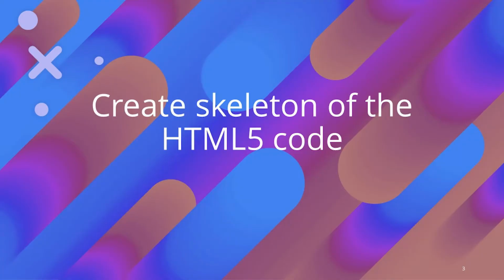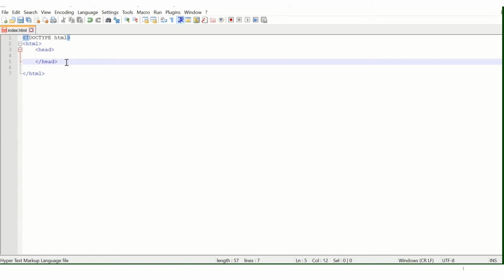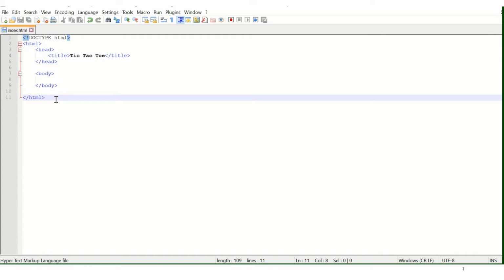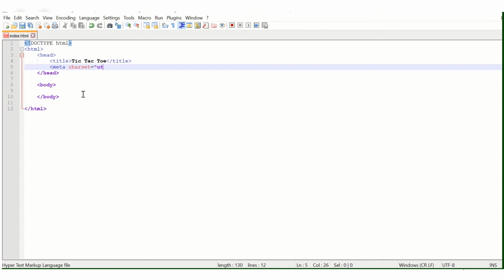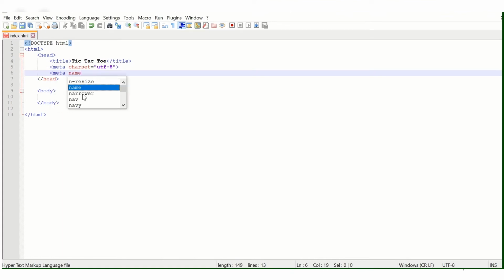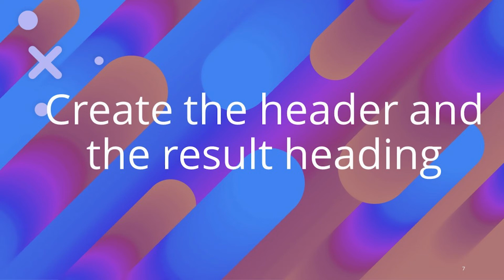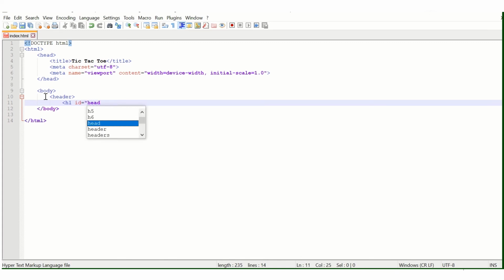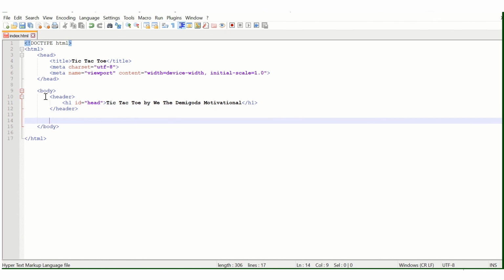Ai Series: Tic Tac Toe Game HTML and CSS Code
In this video we are going to be creating the HTM skeleton of our Tic Tac Toe game or Web App as you can call it.

First create a simple index.html file. You can do it in multiple ways using multiple editors like:
Sublime text
Notepad
Notepad++
Brackets.io

These are all free options. Notepad is only possible for Windows users. Others have windows as well as mac options. I am going to use notepad++ as it is very easy to use. Let's create a folder for the Tic Tac toe game and create an index.html file there.

First of all, we are going to create the skeleton.

We first declare the doctype. To do that you have to type the exclamatory point and then DOCTYPE in caps. This lets the browser know that this is an HTML file document.

Now, let's declare the HTML tags which will hold all the HTML elements of our page. Tags are basically words written between less than and greater than sign. HTML also has a start tag and an end tag where the only difference is backslash. There are other tags that do not have their corresponding end tags just like DOCTYPE we typed above. These are called empty tags.

Now, lets add the head tags. This is also a tag with start and end tags. There is an indent before this tag just for better readability. Also, the HTML tag holds the HEAD tag. So HEAD TAG is the child of HTML TAG.

Finally, lets go for the body tag. Which is also a tag with start and end tag. The body tag will have all the visible parts of HTML page like the head or game area. The head tag on the other hand will have all the invisible parts that are needed for the browser but won’t be seen by person playing the game.

For example, the head tag can hold the title of the page. This is usually seen by the player of the game. This title will be read by browser or the search engine etc to know exactly what the web page is going to be about.

As our webpage is going to be about the tic tac toe game. We give this as the title.

Now, lets create some metadata for our app. Meta data also goes inside the head section as it holds information for the web app. Information that can only be read by the browser.

Sometimes it is also read by search engines. This data is not visible to your webpage visitors.

We will be using another meta tag with a different set of attributes. So we will create a meta tag and we are going to use a name attribute to let the browser know that we are setting a viewport. And then we need to give the conditions. Conditions which are going to change the viewport. The first condition is going to be within the content attribute. Its will be width is equal to device-width.

This is pretty self-explanatory. The viewport is going to automatically change to adjust as per the device width available. If it is a device with 900 pixels width in its webpage is automatically going to change itself to 900 pixels. After this, we write initial scale is equal to 1.0 and then we close the quote and the meta tab. Before responsive design became a thing nothing was visible on phone as text was too small when a web page was viewed. Now with the Initial 1.0 sets the zoom level of the page viewing of the website will be much better as text size is not going to be reduced to fit the page.

We have already finished the head section now with a title for the meta tags. Now let's move on to the body section. This is the section where the visible elements of the HTML page will be written. The game area, the rules…every part that is required to be made visible to the player.

In our next video, we will create a game canvas and rule skeleton.